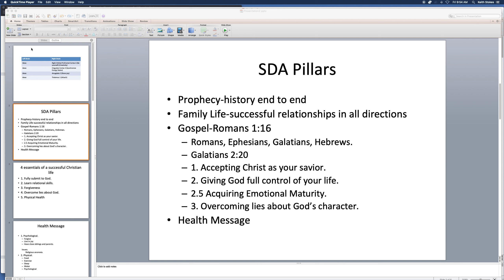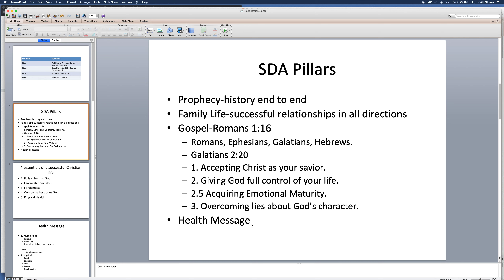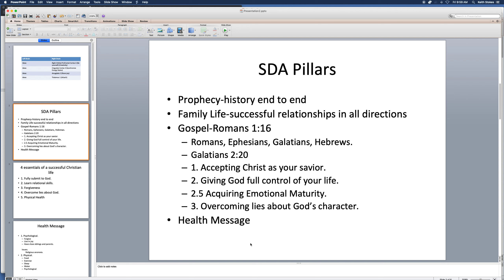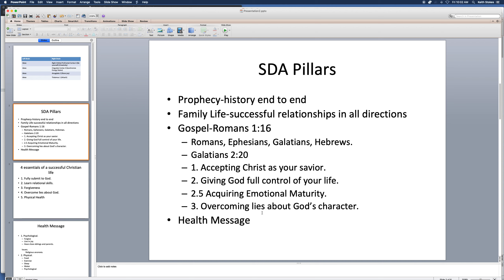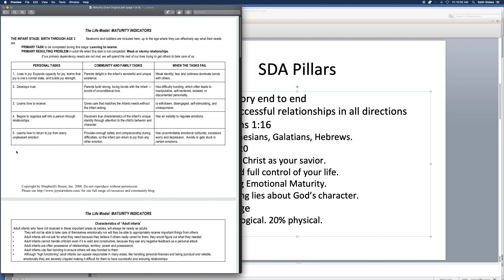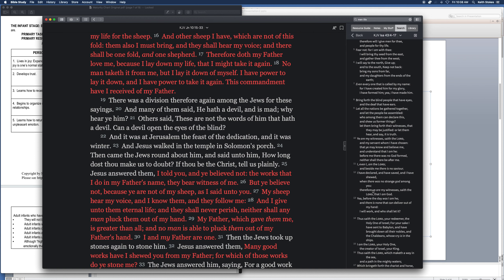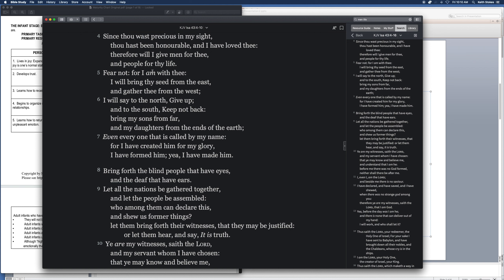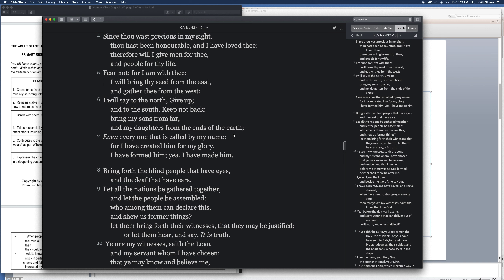Gospel Talk 7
More about the four pillars of the Adventist church.